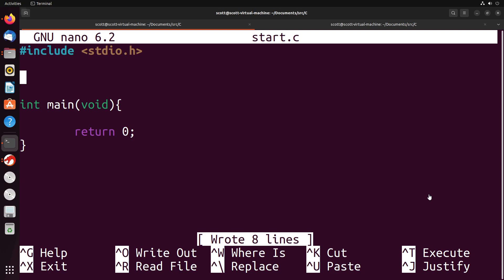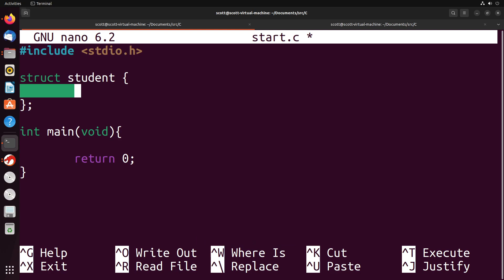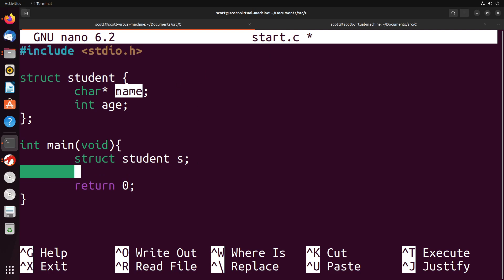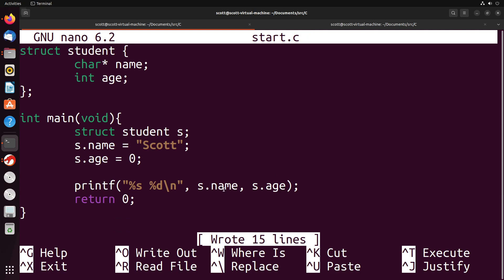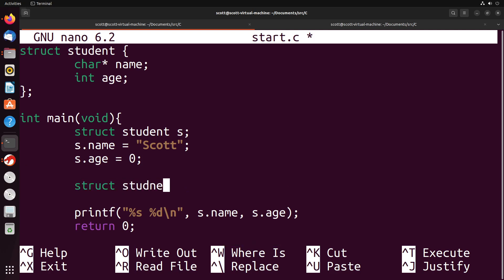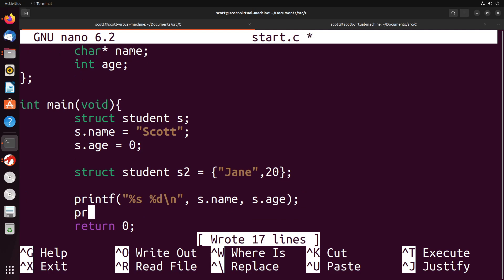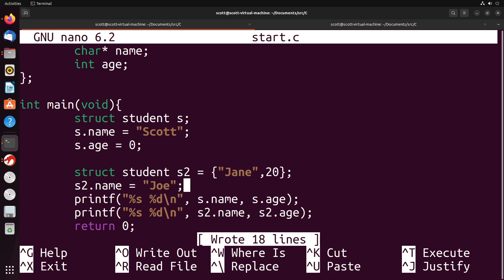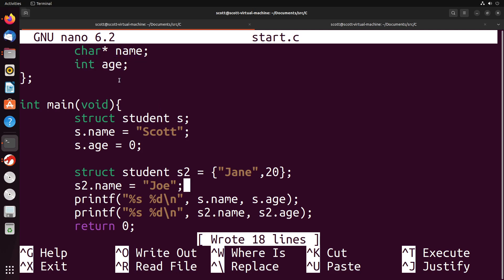Introduction to C Programming - Basic Structs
In this video, you will learn the basics of structs in C.